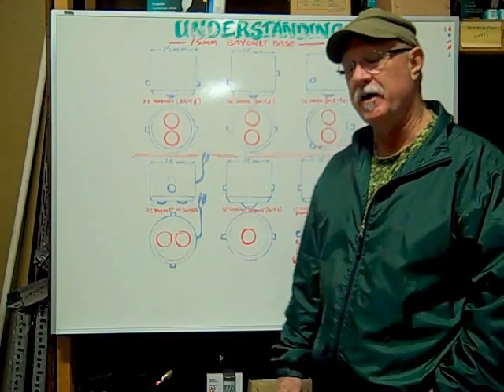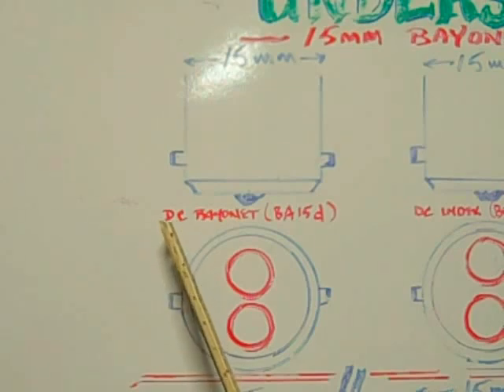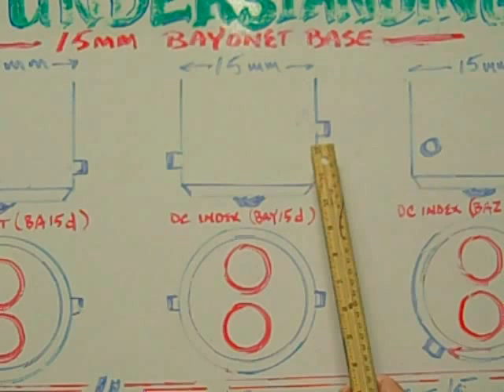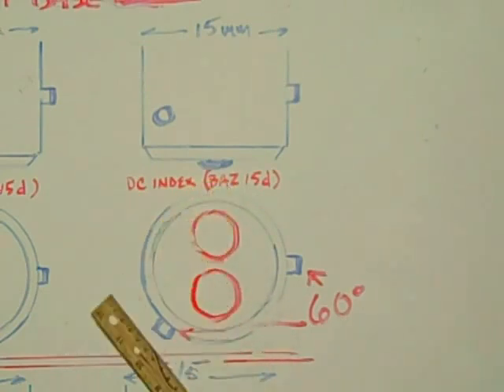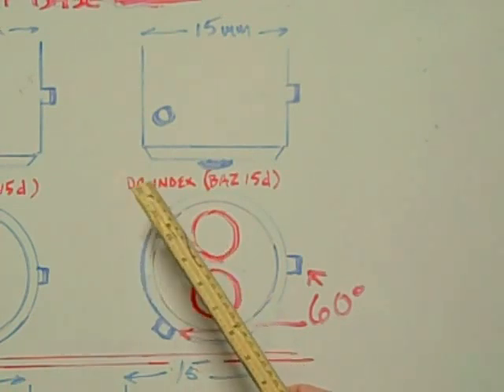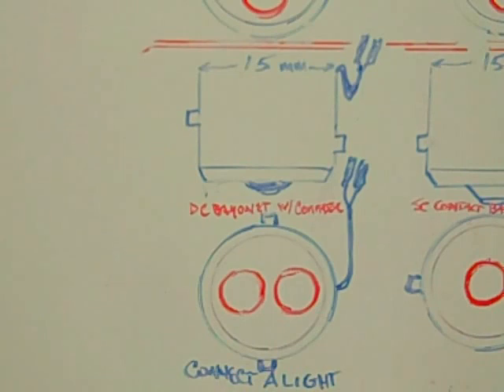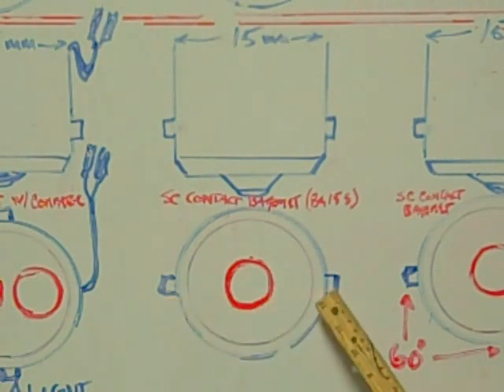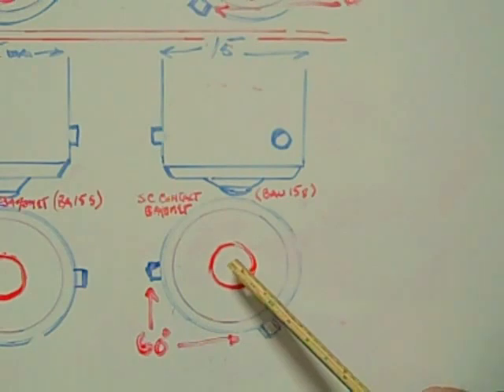Identifying 15mm Bayonet Bulbs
Bayonet bases or caps are often abbreviated BA, with a number after. The number refers to the diameter of the base e.g., BA15 is a 15 mm diameter bayonet base bulb. The lower-case letter d or specifies that the bulb has either single or double contacts on the bottom of the base. The bulb types that belong to this classification are BA15d, BAY15d, BAZ15d, BA15s and BAU15s.